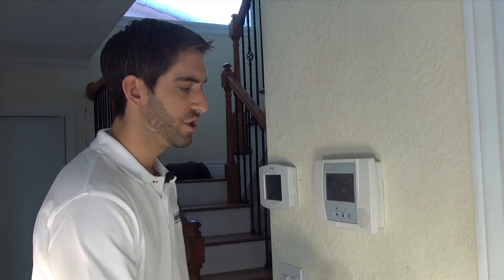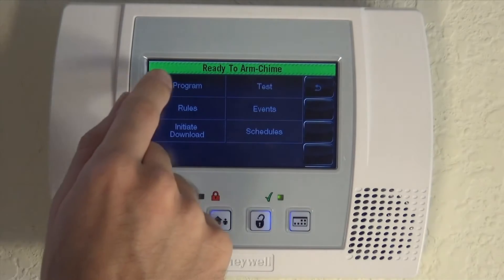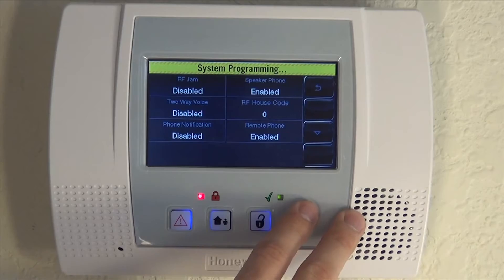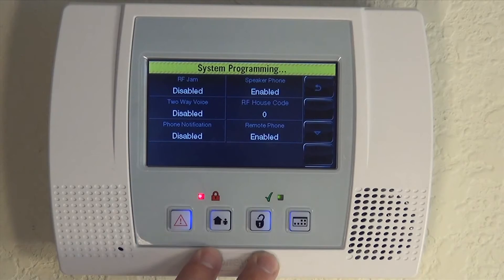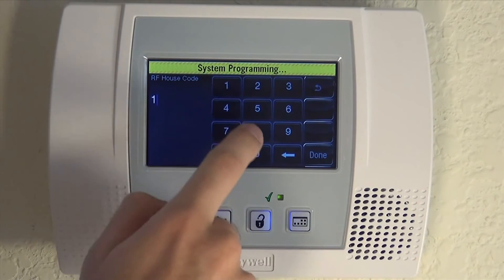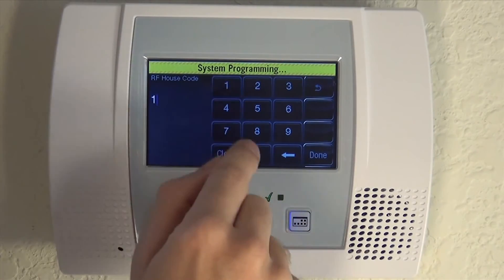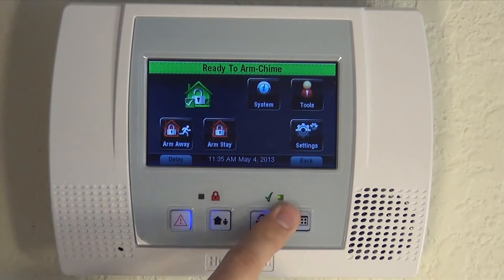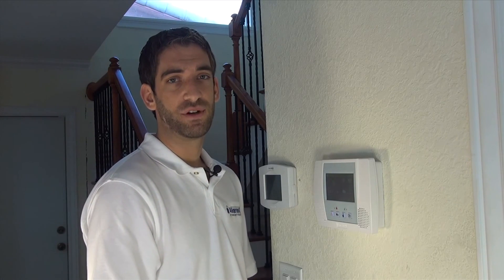Honeywell L5100: Set the House ID Code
The House ID code is a way to allow two-way devices to recognize your system. Honeywell wireless devices that use the House ID as opposed to a serial number to program in are the 5828 keypads as well as the 5800WAVE siren. In this video, Sterling explains how to assign a House ID to your LYNX Touch L5100 security system.